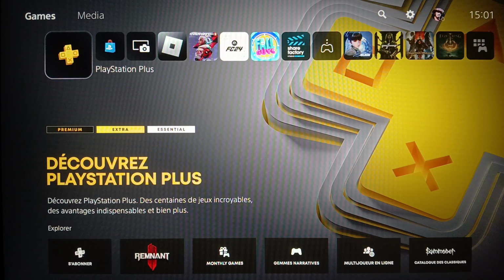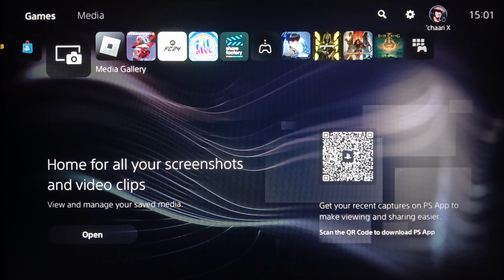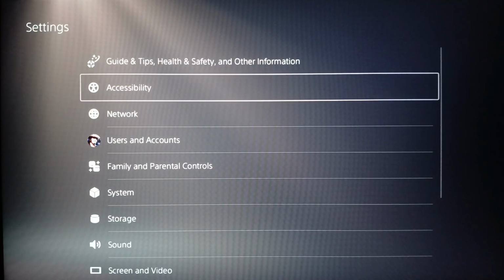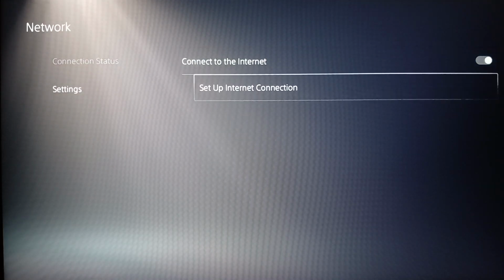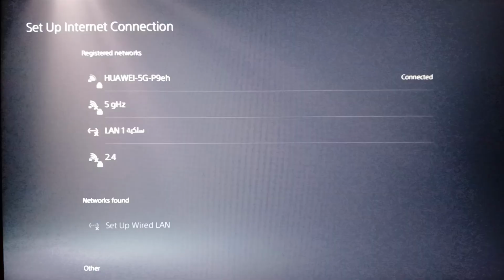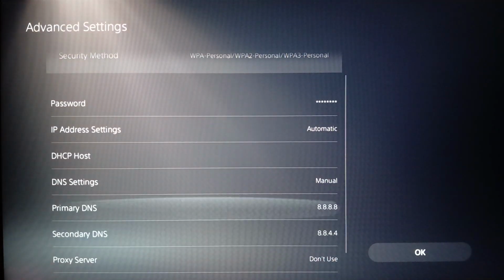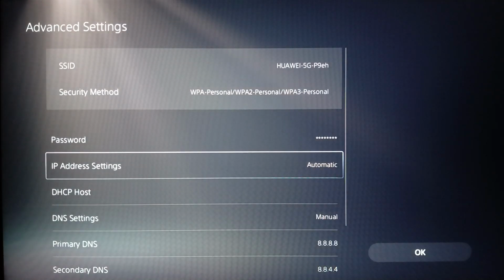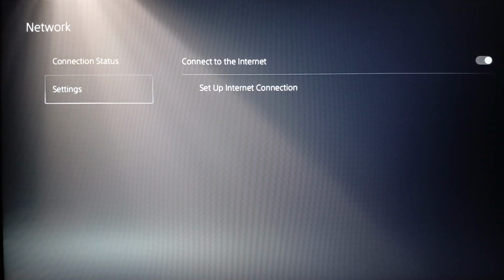How To Fix Cannot Obtain Ip Adress On Ps5 Tutorial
Today we talk about fix cannot obtain ip adress on ps5,ps5 not connecting to wifi,ps5 network issues,wifi failed to obtain ip address,cannot obtain ip address